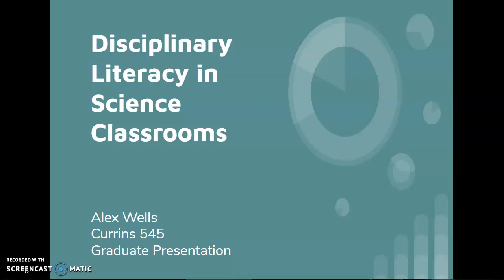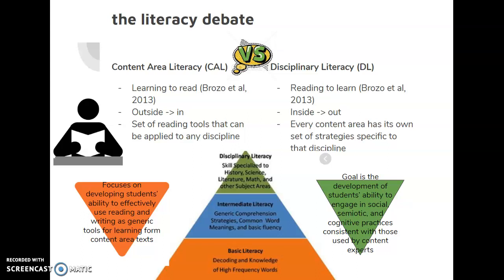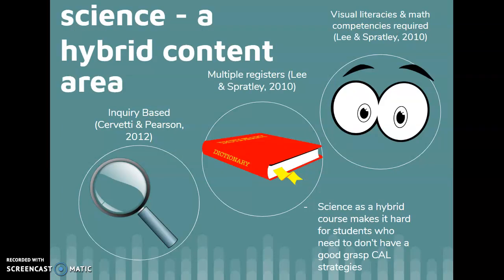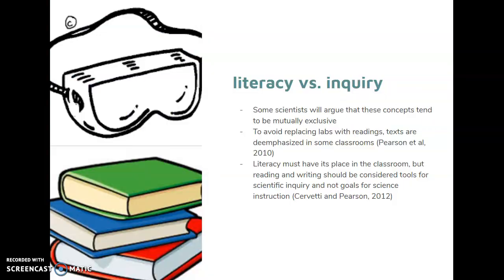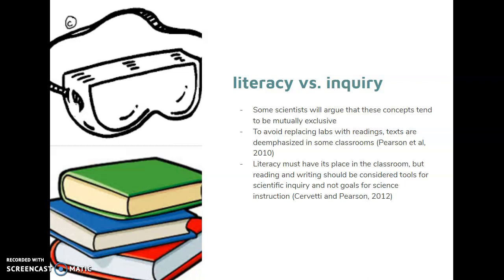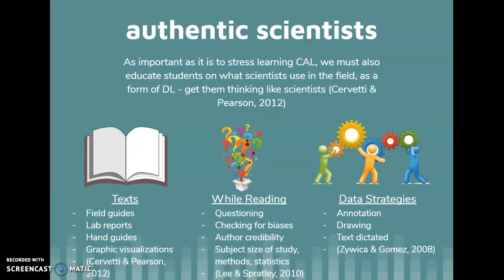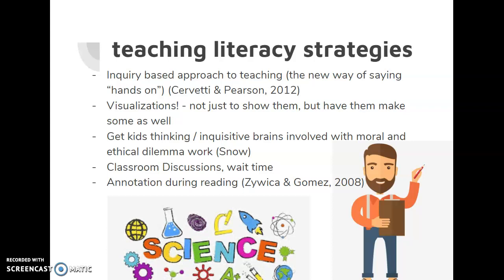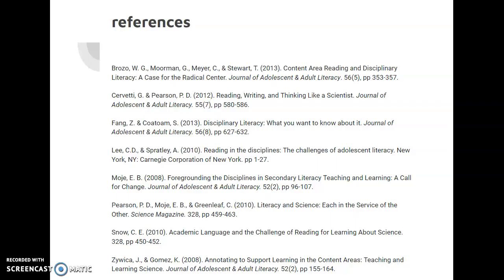Disciplinary Literacy in the Science Classroom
Currins 545 Graduate CAL & DL Presentation, Summer MACstep 2020